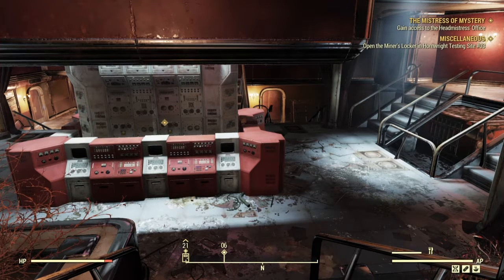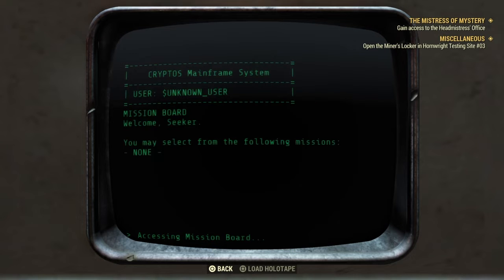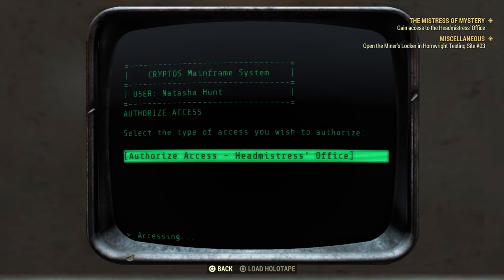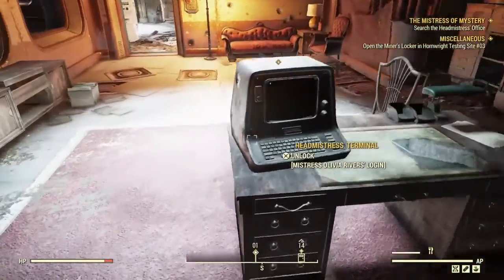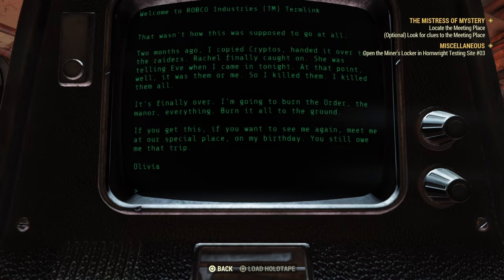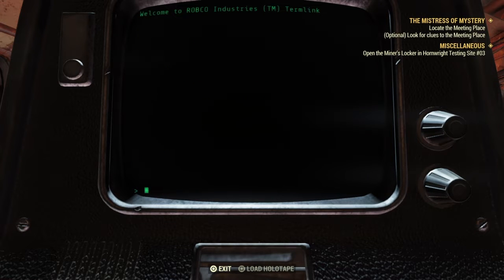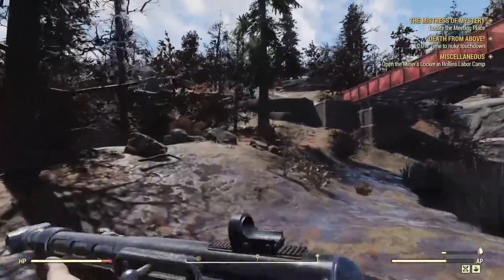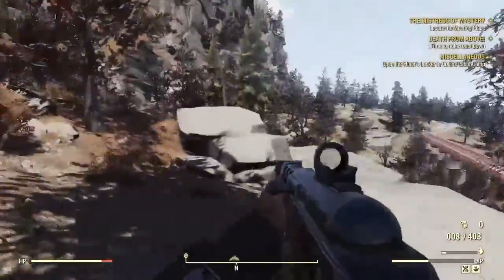Fallout 76 episode 29 becoming a misstress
Gmaertag tonybalone for ps4
Discord Anthony Giacobbe#1849
Fortnight Gamertag 01tonybalone
share with your friend's